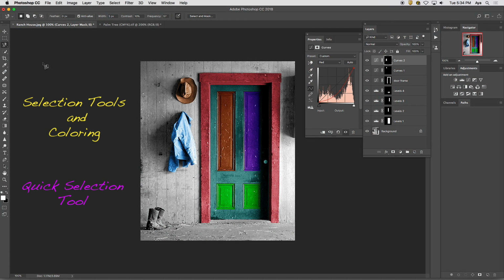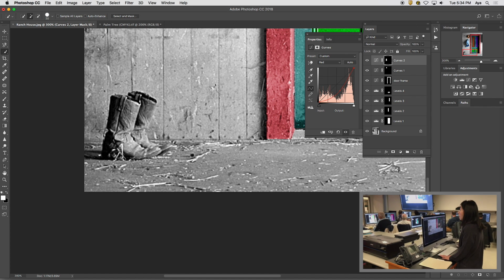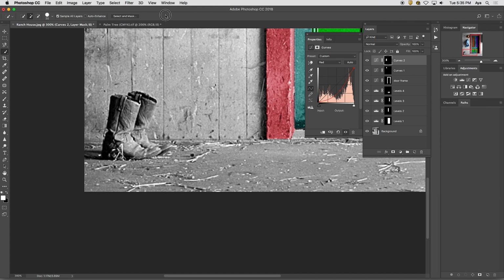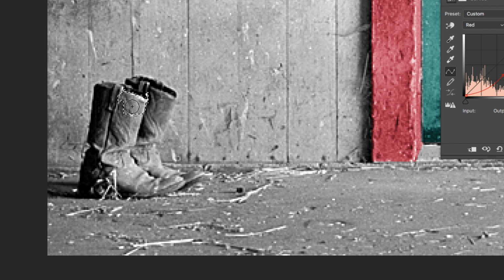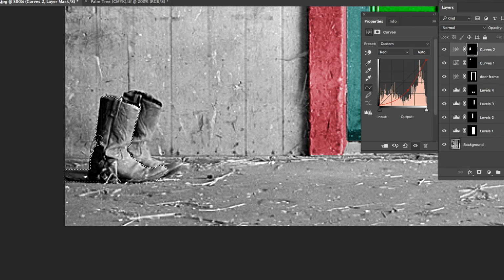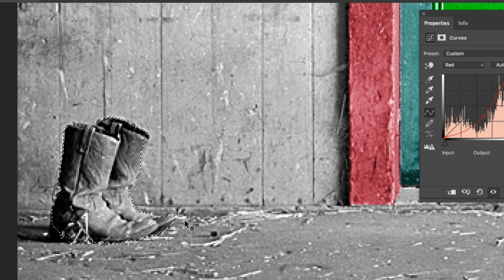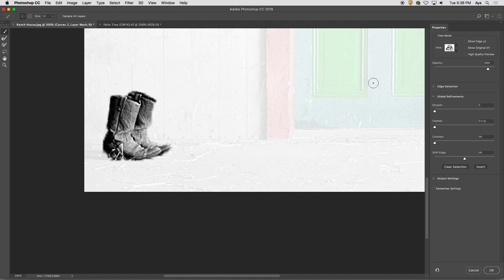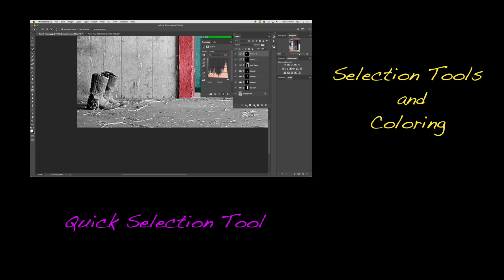Aya Takashima - Selection Tools and Coloring - Quick Selection Tool - February 13, 2018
Aya demonstrates how to use the Quick Selection Tool in Photoshop.

Alexandria Campus